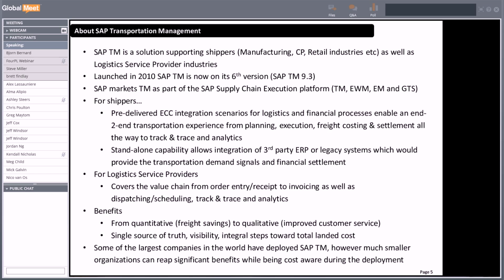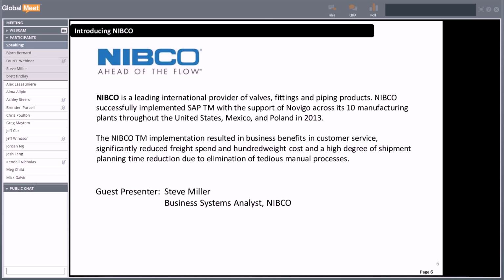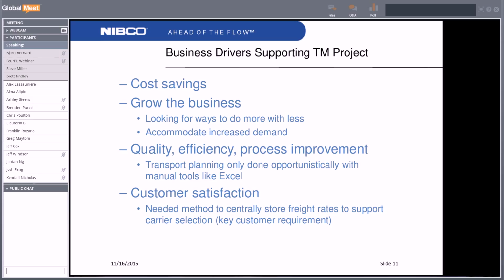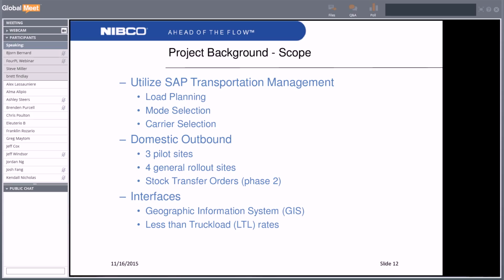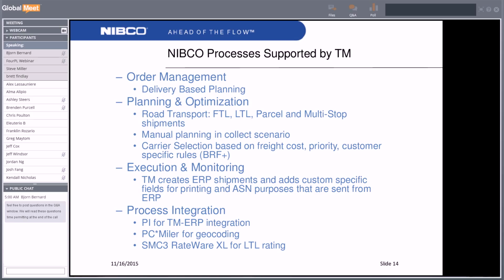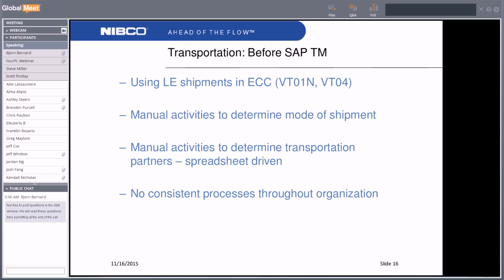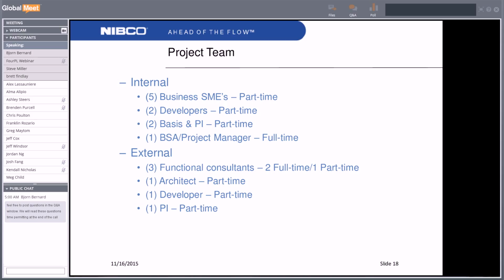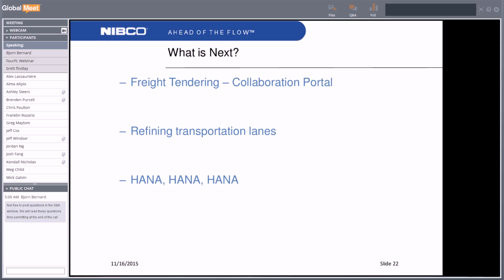TM Webinar 17th November, 2015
On November 17th FourPL and Novigo hosted an SAP Transportation Management webinar as part of the two companies plan to collaborate closer in the Australian and broader APAC markets.
As Guest Speaker Steve Miller from NIBCO, presented on their implementation experience with SAP TM. Mr. Miller provided valuable insight into NIBCO’s achievements with this powerful transportation solution, highlighted by its short project timeline of 19 weeks from project Prep to Go-Live. Mr. Miller also answered various questions by the audience as they relate to this SAP TM success story. Watch  this recorded webinar to understand how you could make the most of your SAP TM investment.